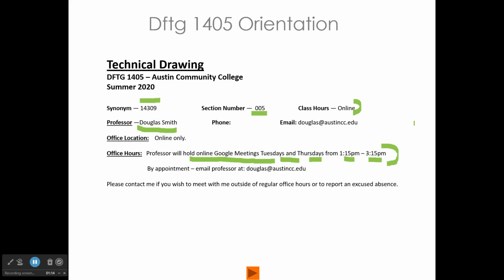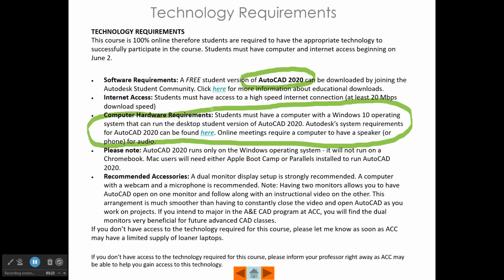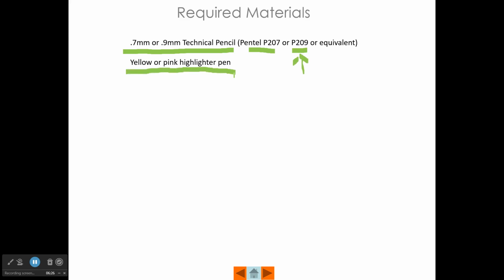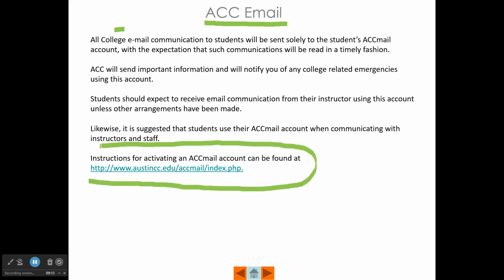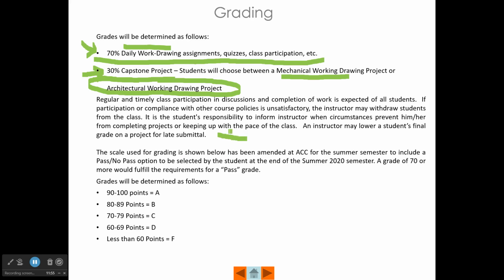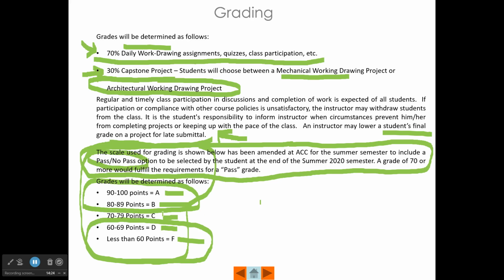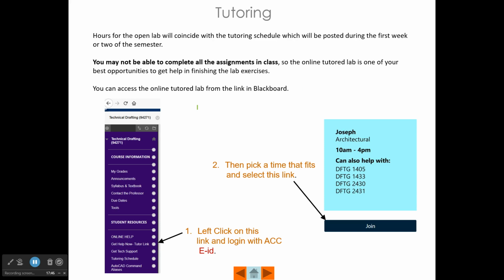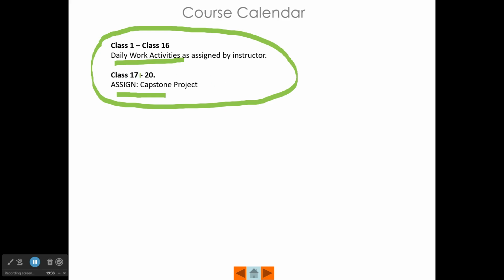Orientation Video 1 - Dftg 1405 Syllabus - Summer 2020